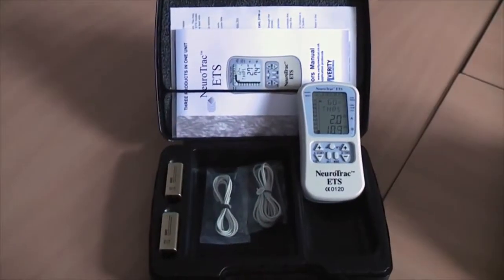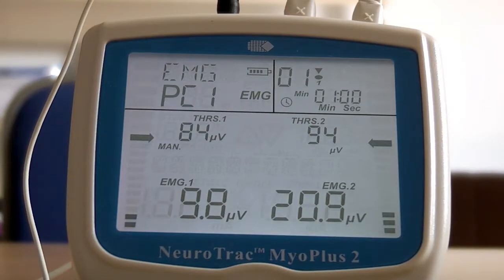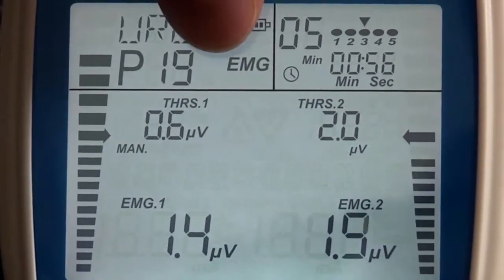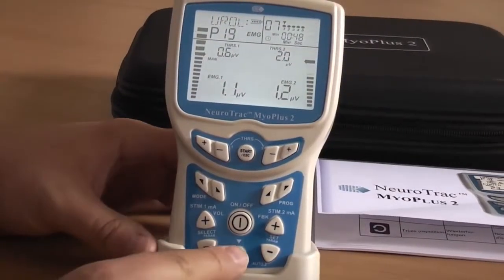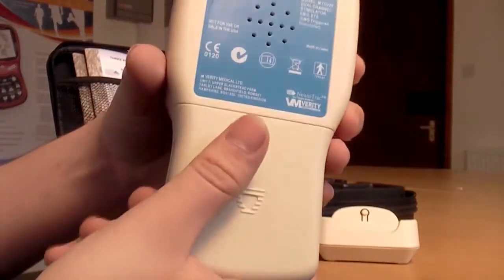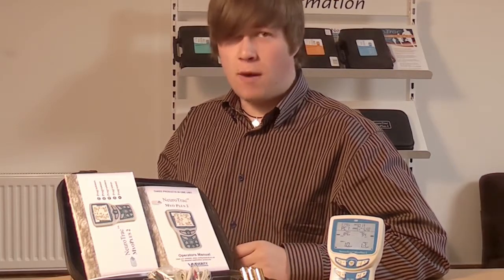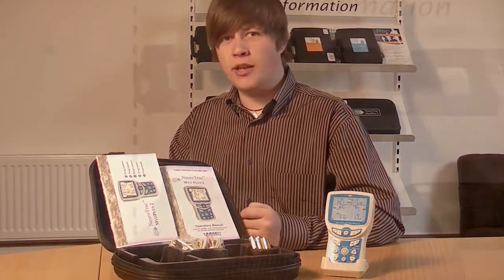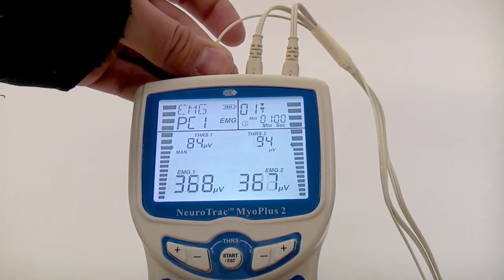MyoPlus2 EMS Unit